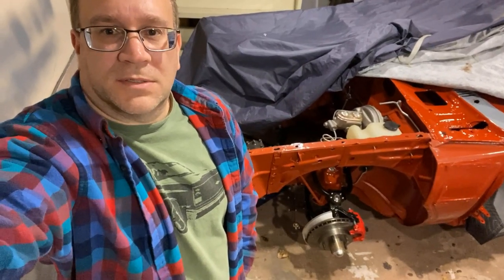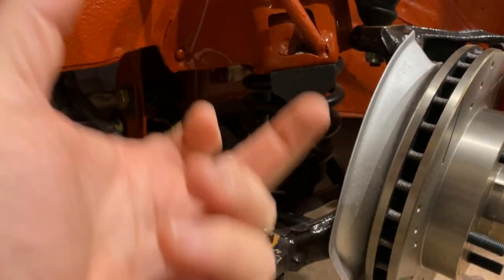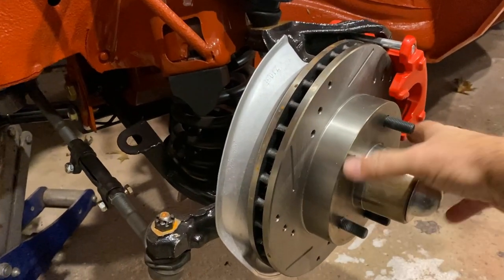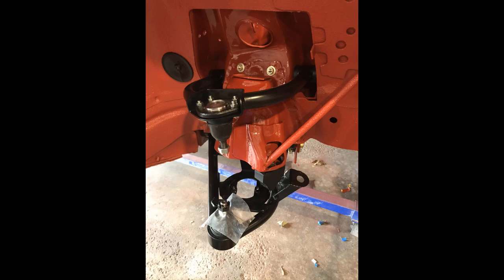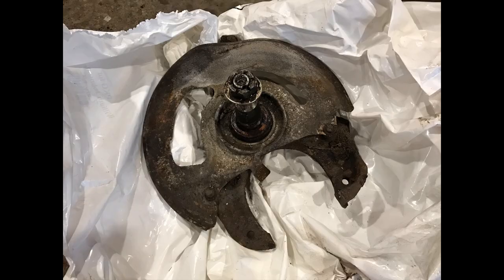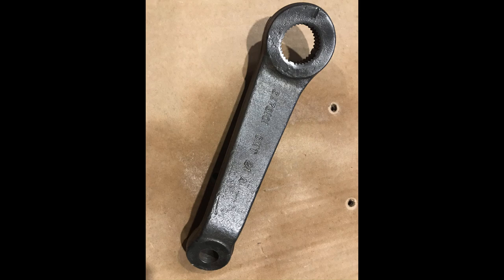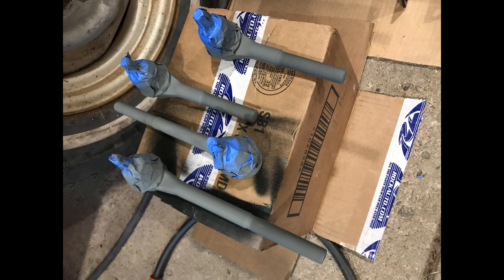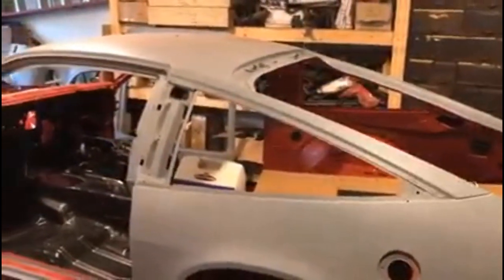Chapter 9: Suspension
In this video, we get the suspension on to the car and the car OFF of the rotisserie for the first time in FOUR years!

Parts:
Front Springs: MOOG 6490
Rear Springs: MOOG CC617
A-Arms: AJE VG-300 and VG-400
Control Arms: UMI 5016
Pan Hard: UMI 5022
Brake Kit: Powerstop KC1482
Centerlink: TRW DS889